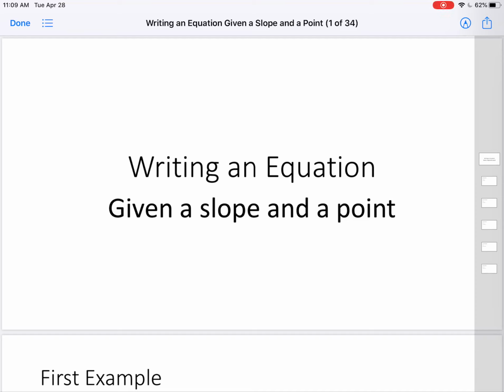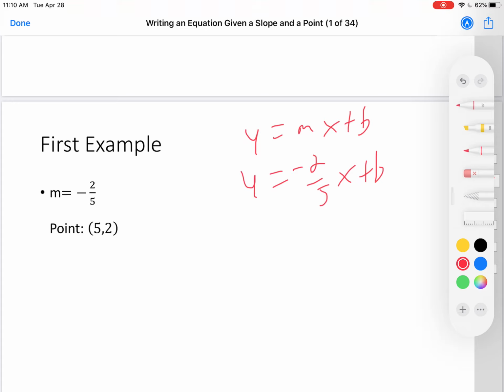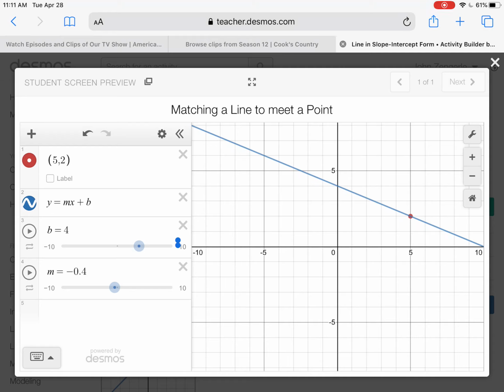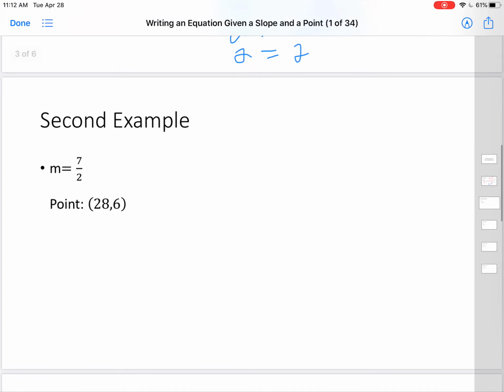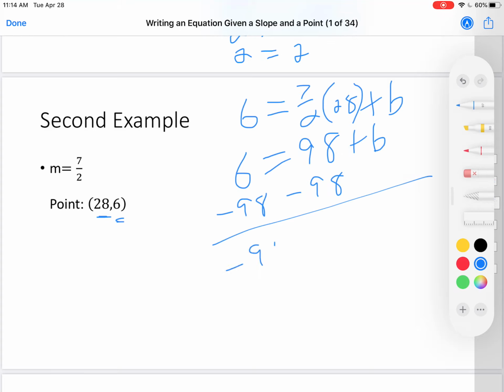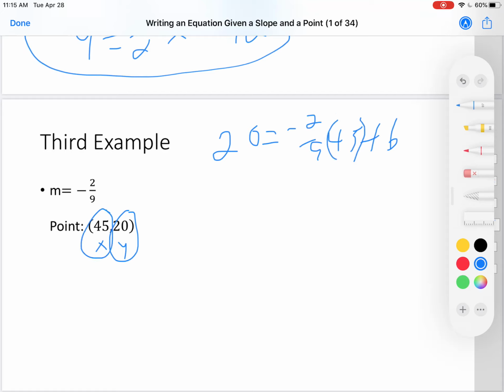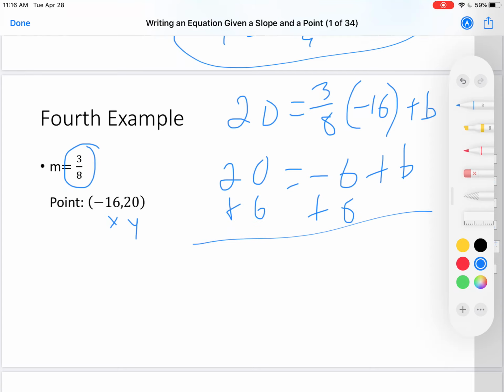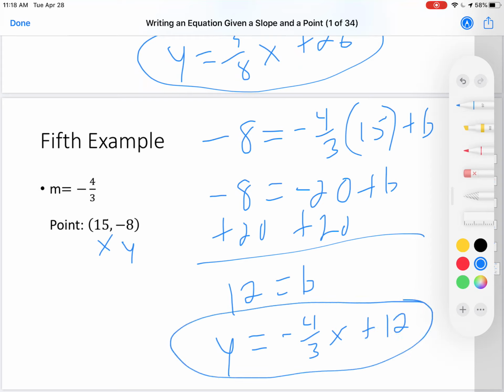Writing an Equation given a Slope and a Point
Writing a Linear Equation given a slope and point